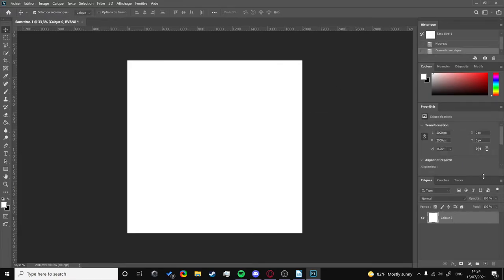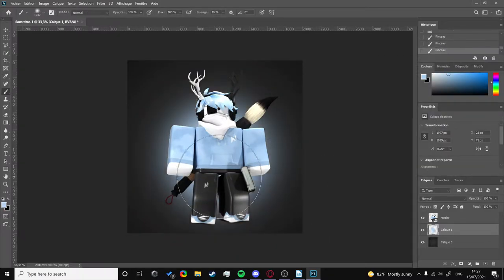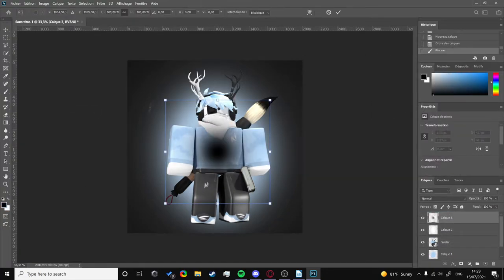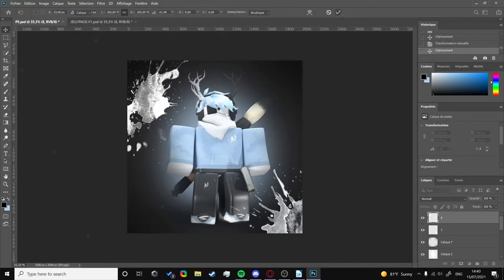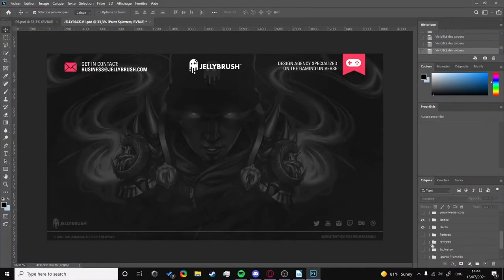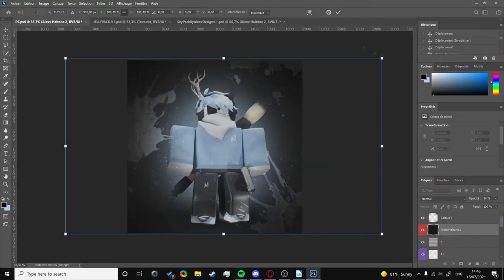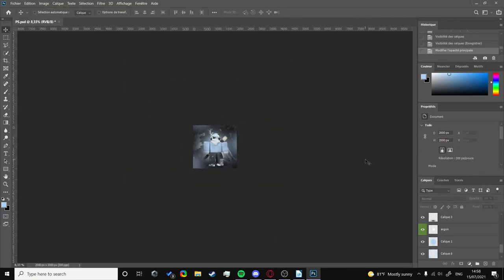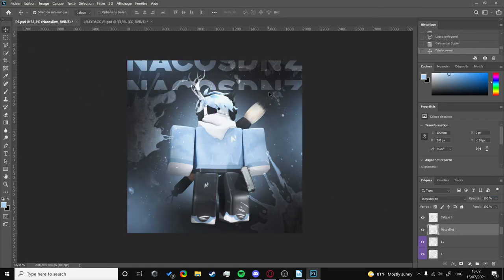Roblox Logo | Photoshop Tutorial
// A few informations //
- Am using Photoshop CC 2018 but you can use whatever version if you wish to do designs.
- If you have any question, please ask it in the commentary section.

// Timeline //
00:00 Intro
00:24 Part 1; Background
00:39 Part 2; The base
01:22 Part 3; Adding content
02:01 Part 4; Adding details
02:32 Part 5; Final touch
03:28 Outro

Hope my video helped!